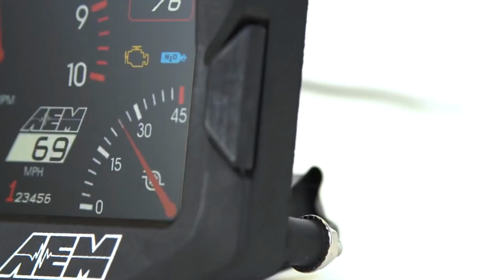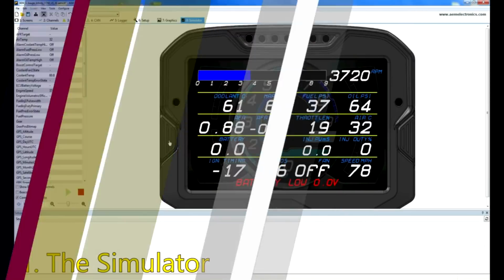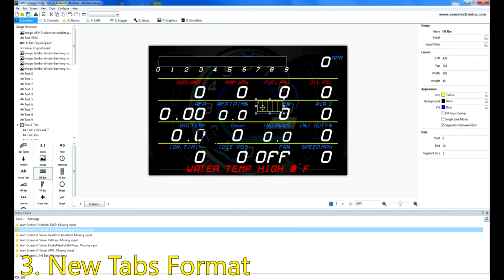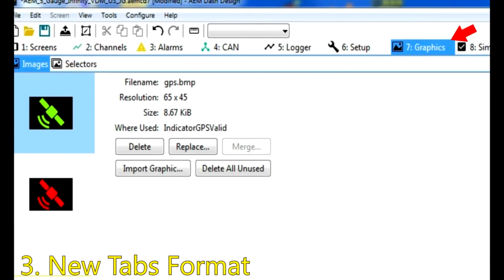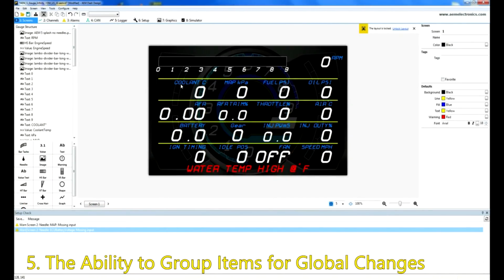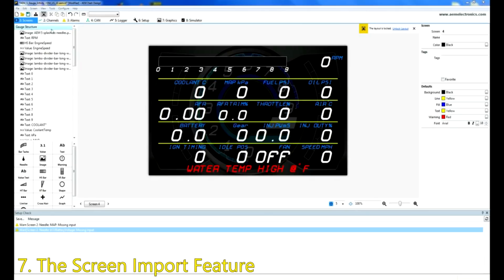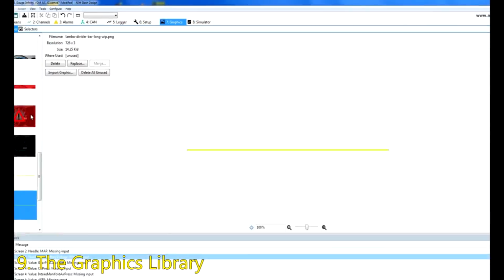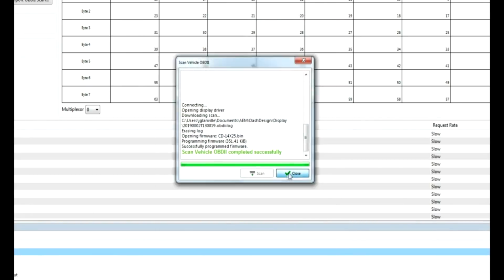TOP 10 HOT NEW Features of DashDesign 2.0 Software!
DashDesign 2.0 editing software for its CD Carbon Digital Dash Displays is not an update—it is a completely new interface that makes everything easier! From identifying and creating channels, custom designs and managing layouts and templates to setting alarms, logging rates and lap times, DashDesign 2.0 is organized to make both the setup and creative process quick, easy and fun. It even includes a new Simulator that allows you to see your layouts in action before you upload them! As with all of our software, DashDesign is free to download.

ABOUT THE CD CARBON DASHES
CD-5 and CD-7 Carbon Digital Dash Displays feature full-color, daylight readable screens surrounded by a slim, tough, lightweight flow-molded carbon fiber composite housing. They receive channels from CAN-enabled devices and can be installed on any vehicle, and are available with integrated data logging and GPS for MPH, track mapping and lap timing. Seven ultra-bright LEDs span the top of the display housings for RPM and shift light indication. Users can program them to ascend in specific increments based on RPM range and flash when it is time to shift. Brightness is user programmable on the fixed color LEDs. Two additional programmable LEDs are included in the enclosure and are fully programmable.